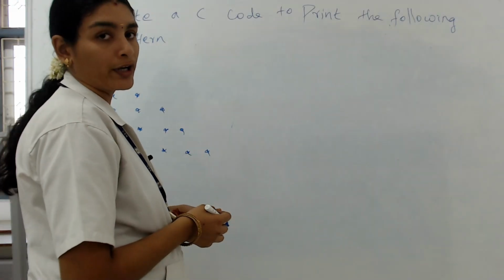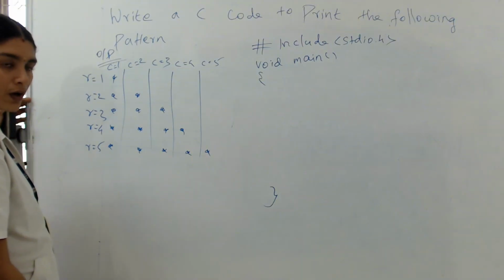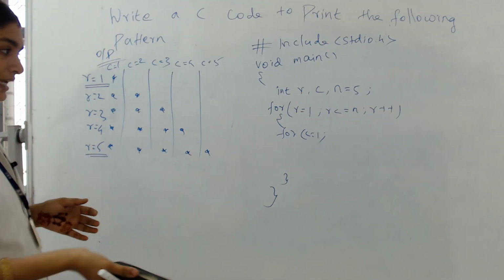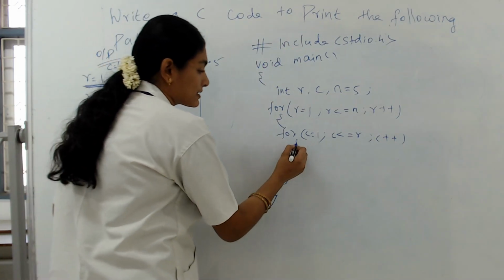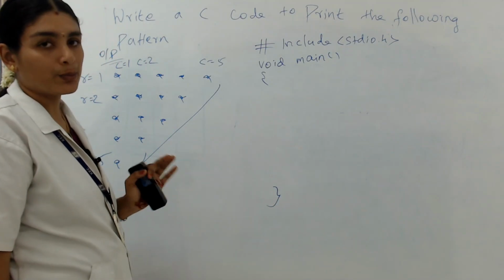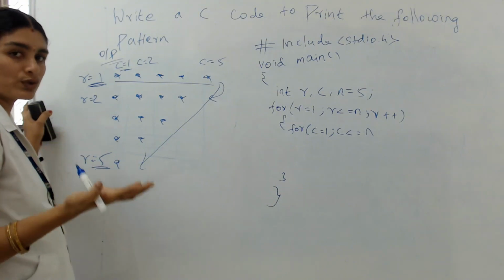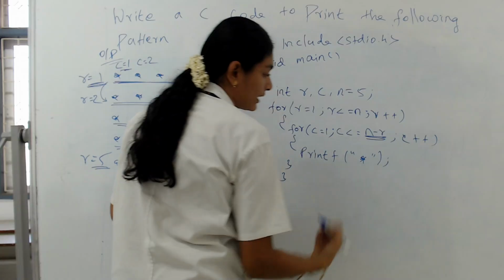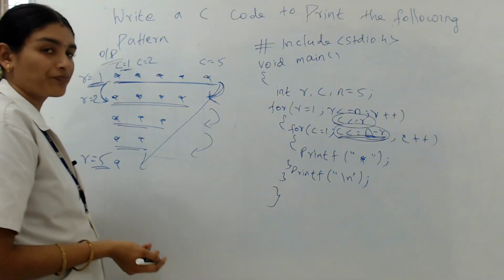Ms MPK C PROGRAMING PART 2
It is widely used for system programming, embedded systems, and application development.